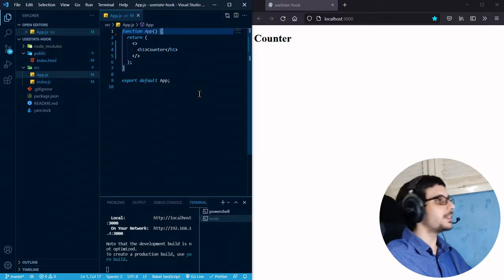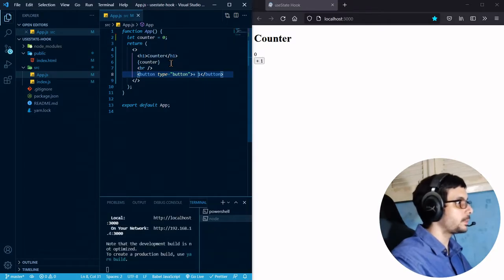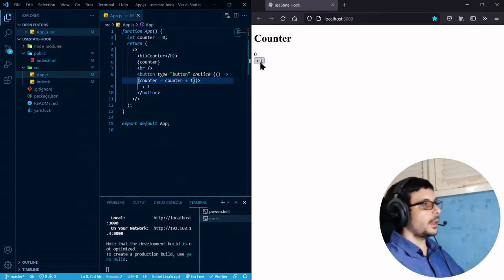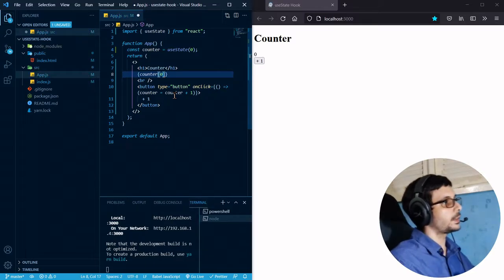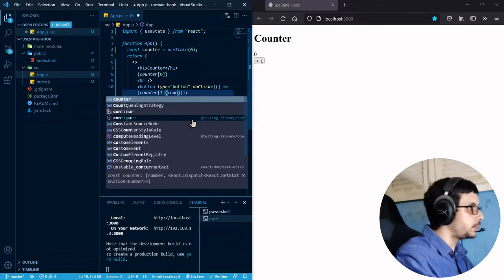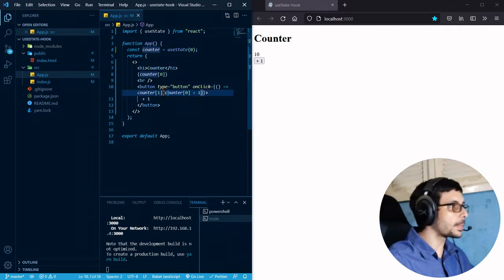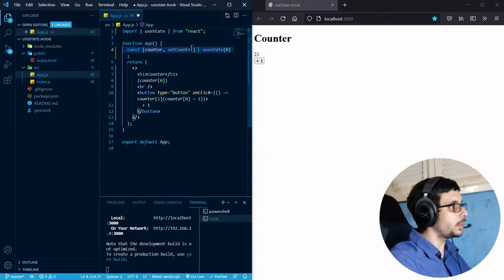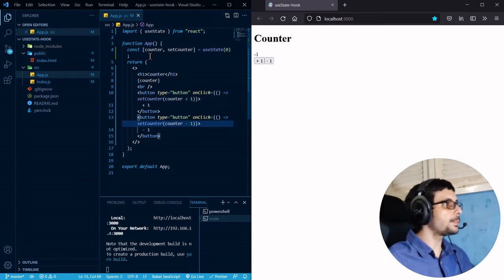Tutorial React Hooks - useState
In this video we start to learn about react hooks, the main subject being useState